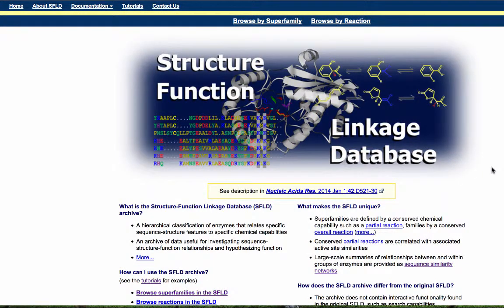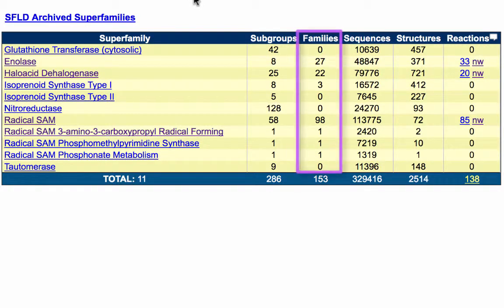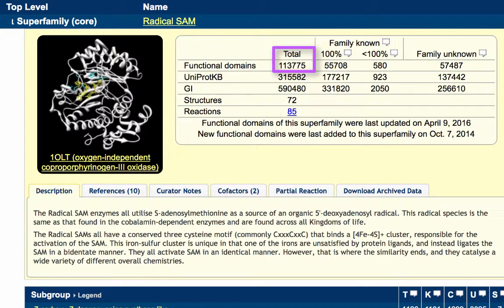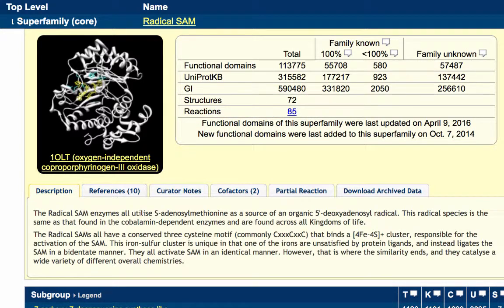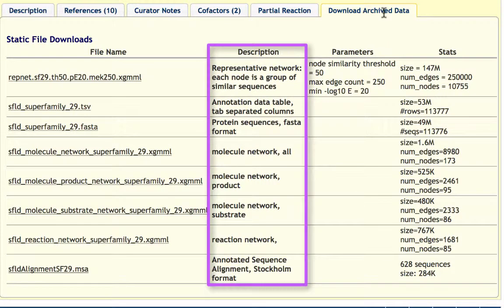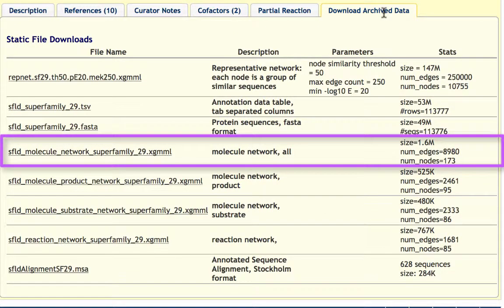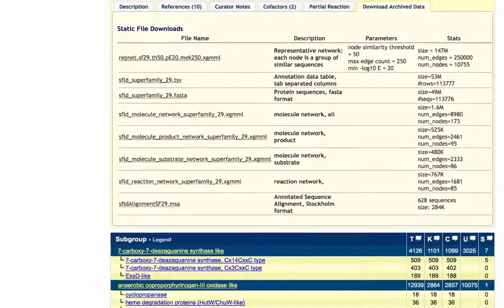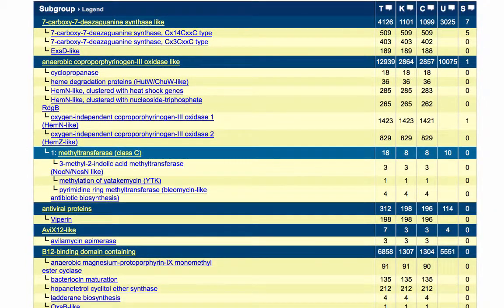Video Tutorial: An Overview of the Structure-Function Linkage Database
This tutorial gives an overview of the Structure-Function Linkage Database (SFLD) Archive. The SFLD is a hierarchical classification of enzymes that relates specific sequence-structure features to specific chemical capabilities. It was developed by the Babbitt Laboratory in collaboration with the UCSF Resource for Biocomputing, Visualization, and Informatics.